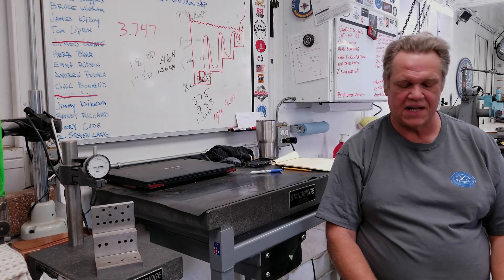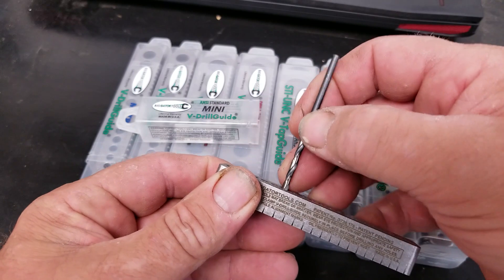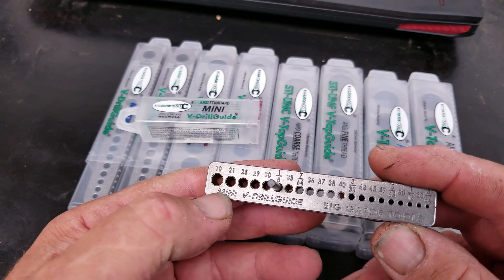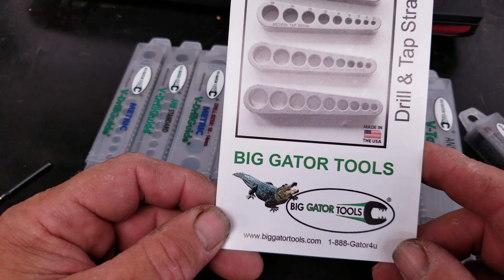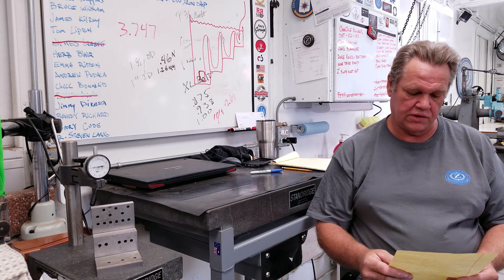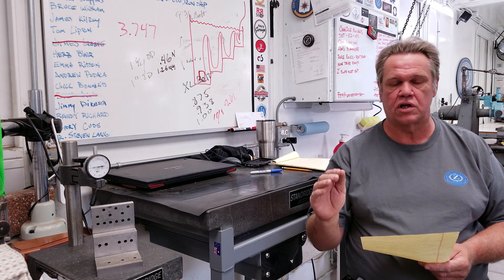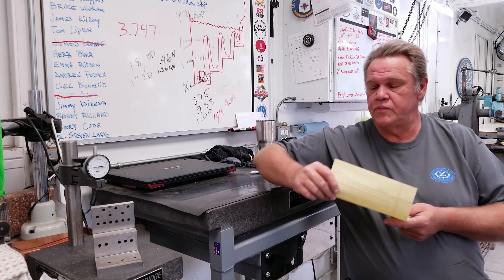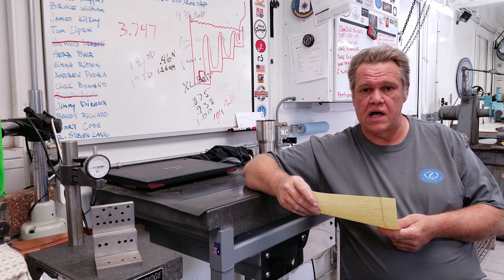SUMMER BASH 2018 UPDATE